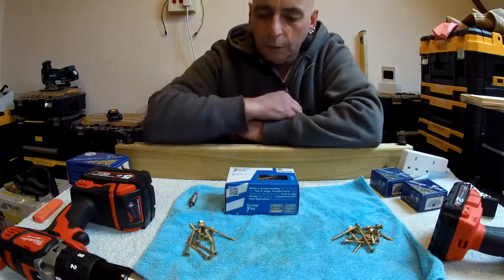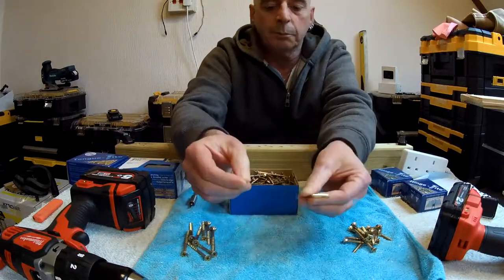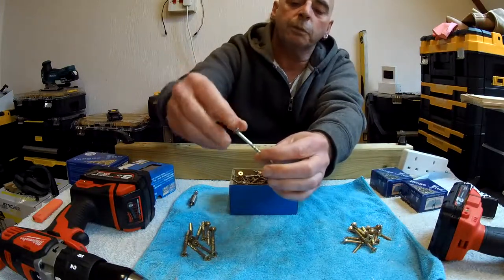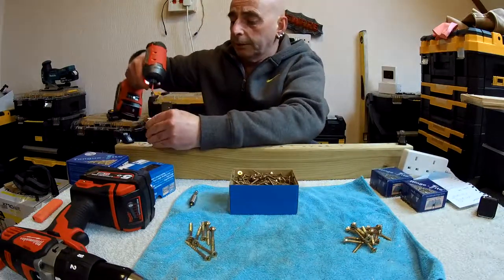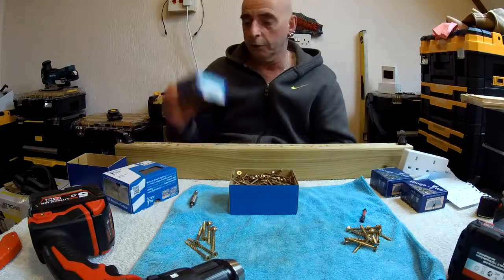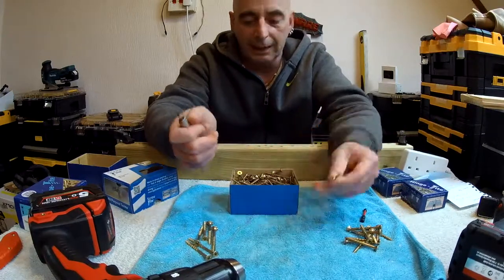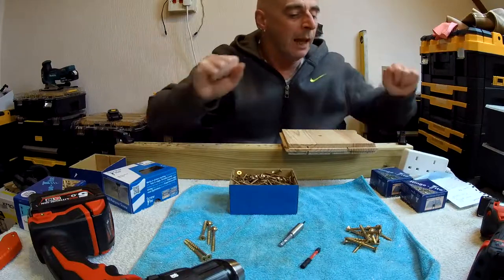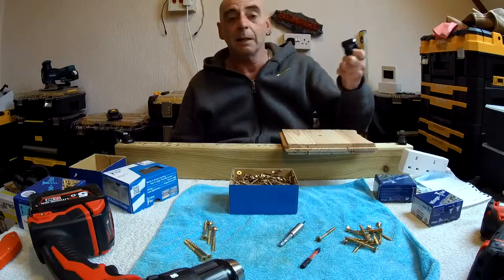Screws: Screw Tite and Tongue Tite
I give you a demonstration on how to use Tongue Tite screws. And an explanation about Screw Tite screws.
Also: The floor-boarding isn't Rosewood, it was Redwood.